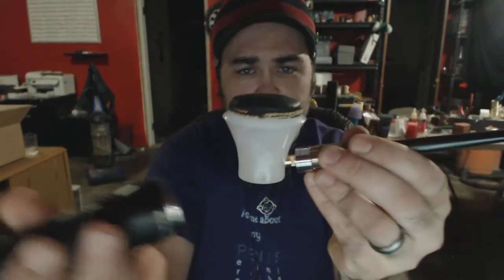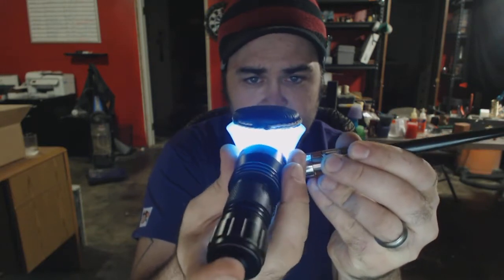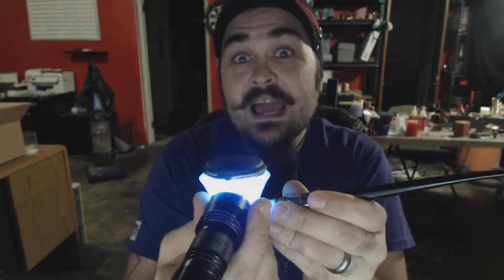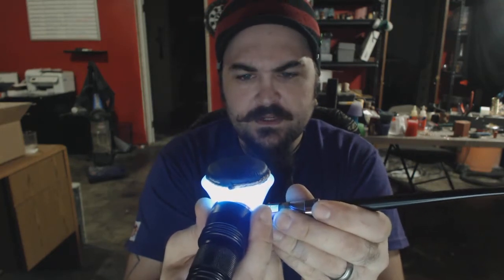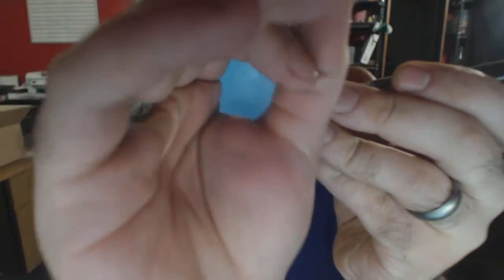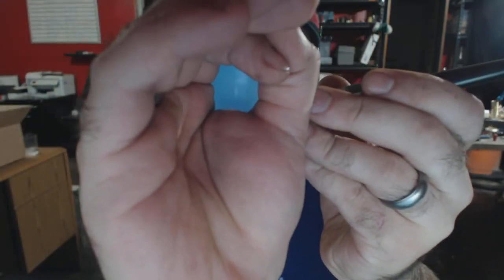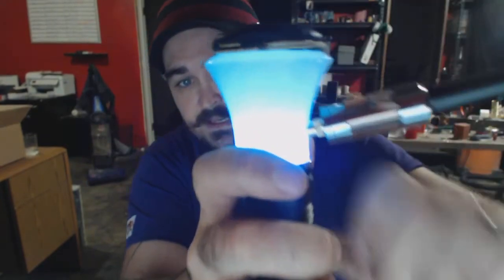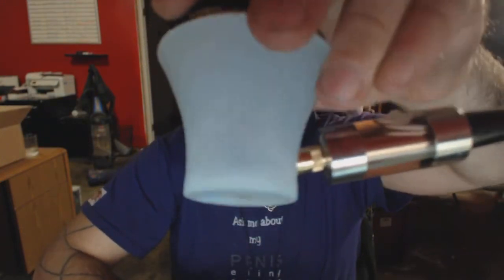OooOOhhh the Argent Upgrade..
Hello everybody! Just a little bit of Pre info before Vapetoberfest, thats happening in a few weeks. This is a little teaser of the speed and hit strength of the Argent upgrade in one of our Already hardest hitting epipes. Sorry we cant show you the inside or what makes it special, but at Vapetoberfest, all will be revealed. And Visit our fine fun booth!

And make sure to also come by the site and see if theres anything that tempts your fancy!

and remember Vape long and Vape Hard